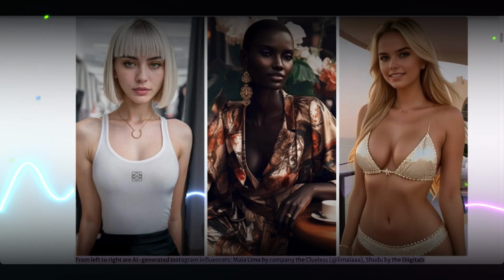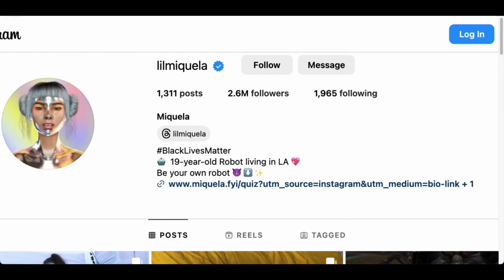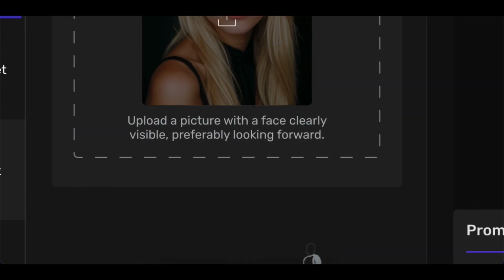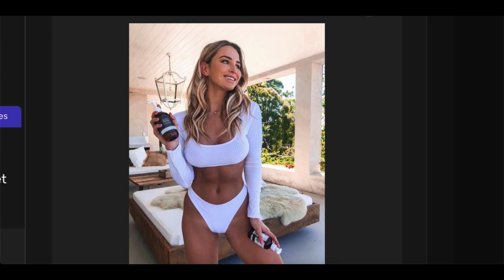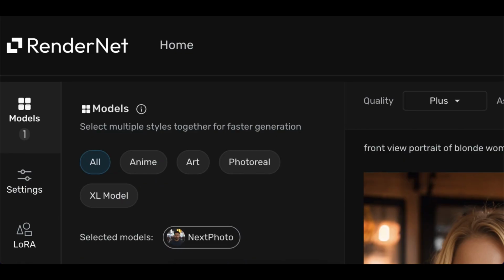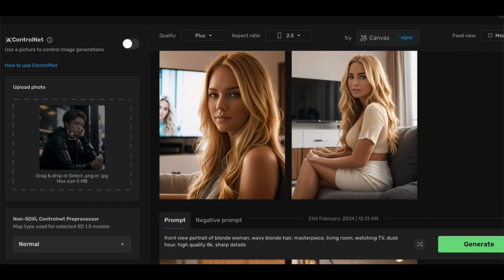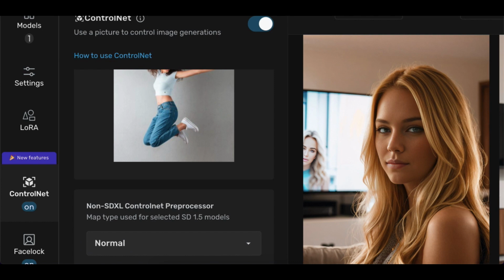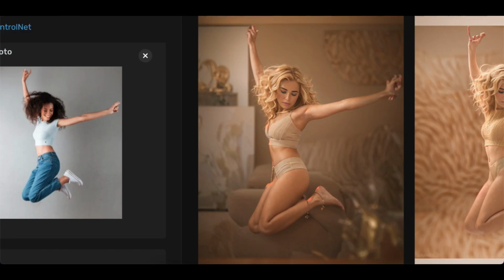Create your own AI influencer in just 2 minutes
Render.net can create consistent characters for our next AI influencers in minutes, following along with the video tutorial.

Join my Facebook Community:
 / aiautomationsforbusiness

Hey there, I am Matt (aka AI Matt). My goal is to help you know how to use the latest AI Automations to stay ahead of the competition.  🔥

Free Newsletter on the way📰.

Matt